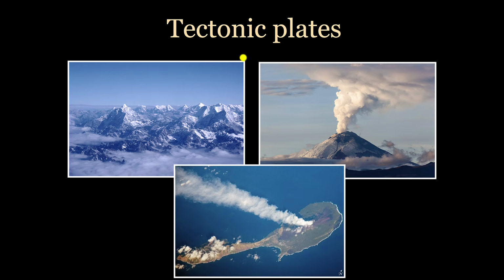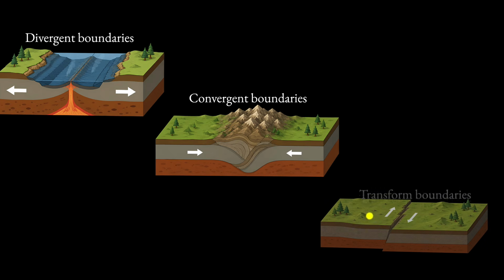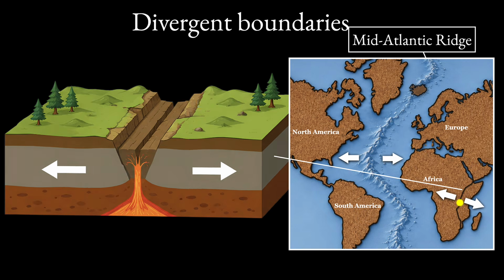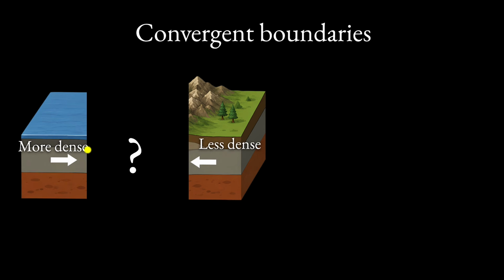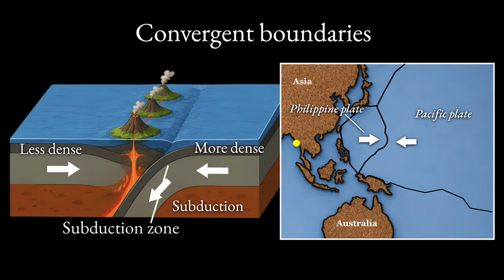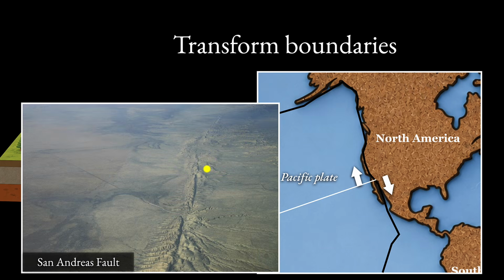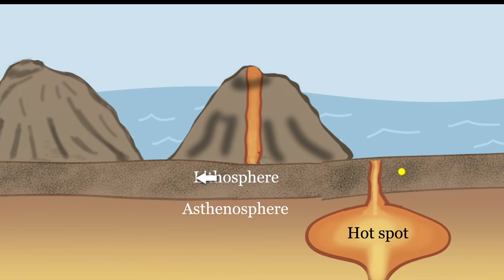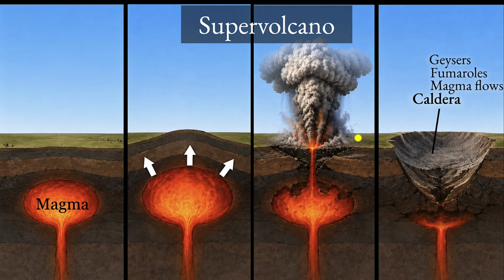Tectonic activity | Middle school Earth and space science | Khan Academy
Courses on Khan Academy are always 100% free. Start practicing—and saving your progress—now!

A region’s geological activity is often determined by the different plate boundaries below that region. Divergent boundaries occur when plates are moving away from each other. These regions are known for the creation of new crust. Convergent boundaries occur when plates are moving towards each other. The denser plate sinks beneath the less dense plate, creating a subduction zone. These regions are known for mountain formation, earthquakes, and volcanoes. Transform boundaries occur when plates slide alongside each other. These regions are known for earthquakes. Other interesting features include hot spots, where a magma plume leaks through the oceanic crust to form a chain of islands; and supervolcanoes, which occur when magma builds up below continental crust and violently erupts.

Next Generation Science Standards (NGSS): MS-ESS2-2, MS-ESS2-3, MS-ESS1.C.2, MS-ESS2.A.2, MS-ESS2.B.1

Sections:
00:00 Intro
00:25 Tectonic plates recap
02:15 Divergent boundaries
04:28 Convergent boundaries
08:02 Transform boundaries
09:17 Hawaiian islands
11:00 Supervolcanoes
13:00 Summary